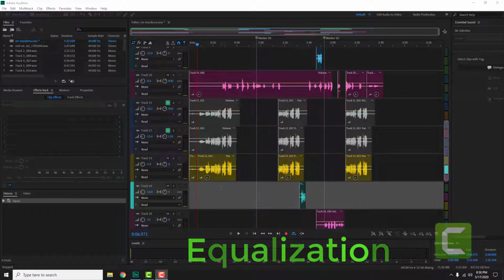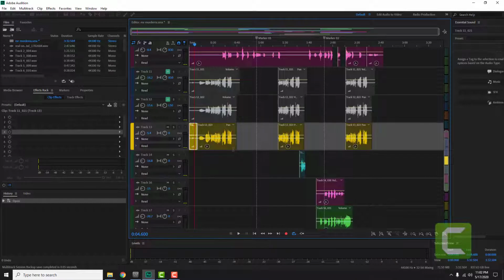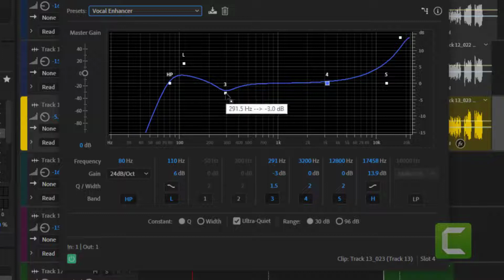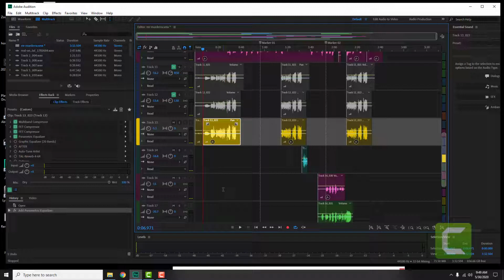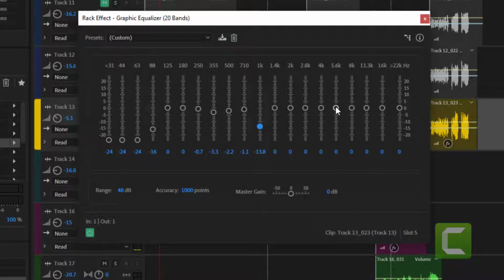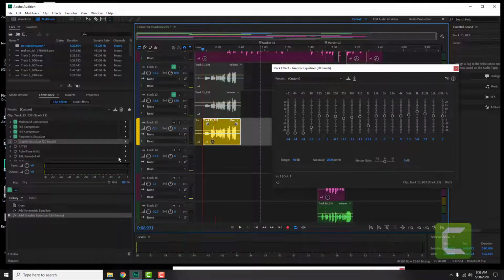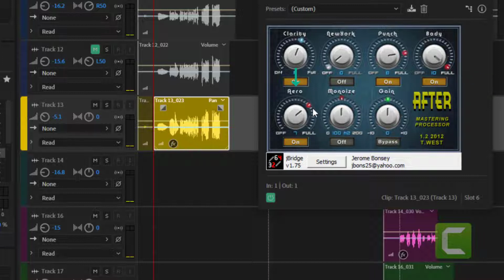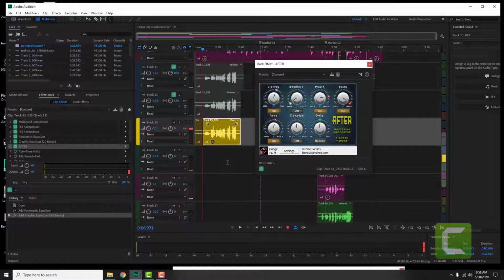Vocal Mixing Series - EQ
Part 2 of The Runnitbak Vocal Mixing Series, featuring Equalization.  Knowledge and demonstration on applying EQ to vocals in a song.

                                       💙💚 LETS GET TO KNOW EACH OTHER 💙💚

                                           ⫷⋇⋇ More videos from Jerome Bonsey ⋇⋇⫸